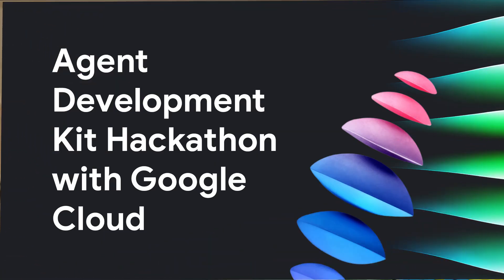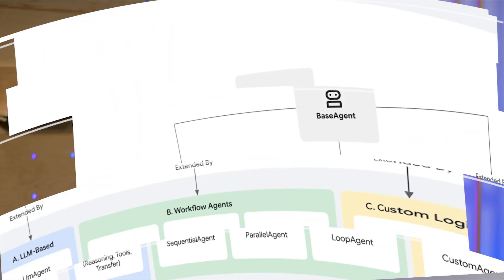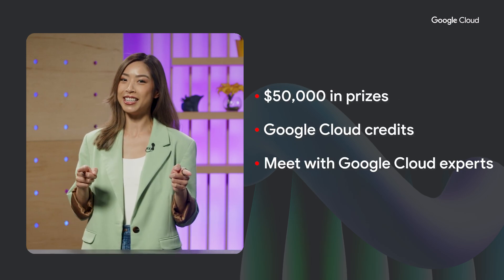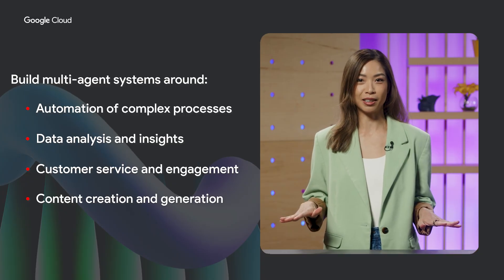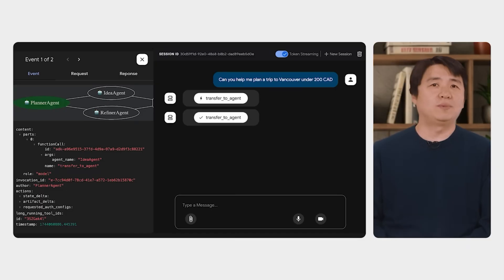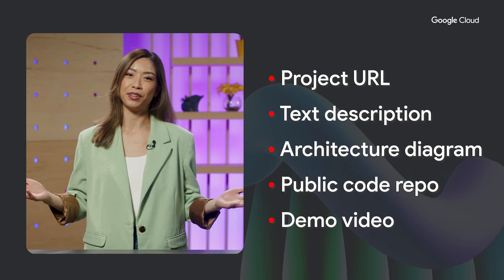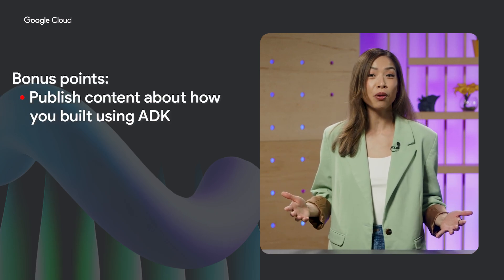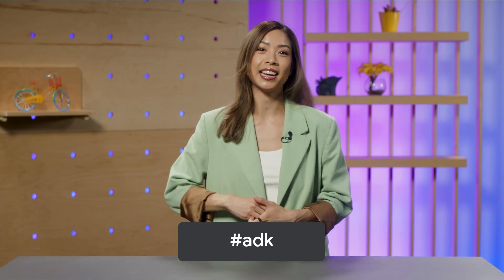Build AI Agents in the Agent Development Kit Hackathon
Learn how to get started here.

Ready to build more than just a single agent? The ADK Hackathon is your chance to create a complex, multi-agent system for a shot at amazing prizes.

Eager to build with AI agents? This video is your call to action. Join the Agent Development Kit (ADK) Hackathon with Google Cloud! We're challenging developers to build multi-agent systems to solve complex problems in categories like automation, data analysis, customer service, and content creation.

Learn how to use ADK, a flexible, open source framework designed for building sophisticated agent architectures with seamless integration with the Google ecosystem and Gemini models. Compete for over $50,000 in prizes and demonstrate the true power of multi-agent systems.

Speakers: Stephanie Wong
Products Mentioned: Agent Development Kit (ADK), ADK Hackathon